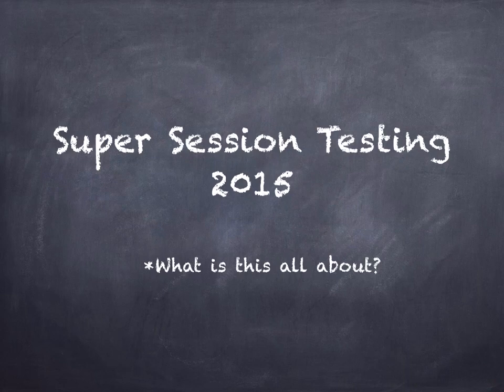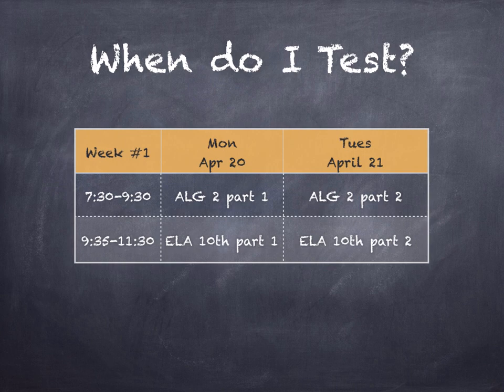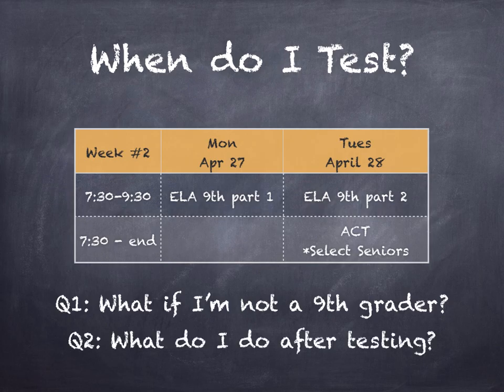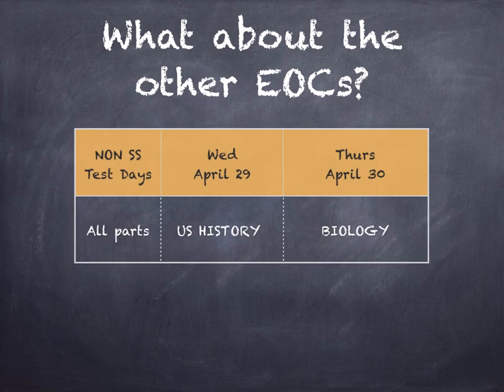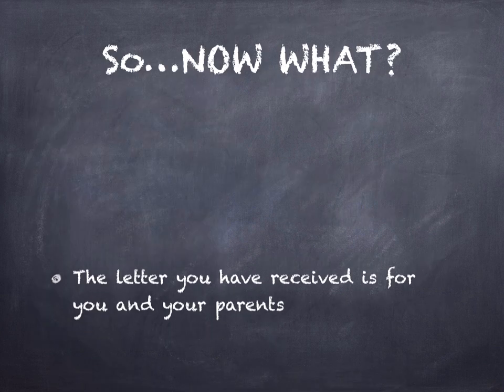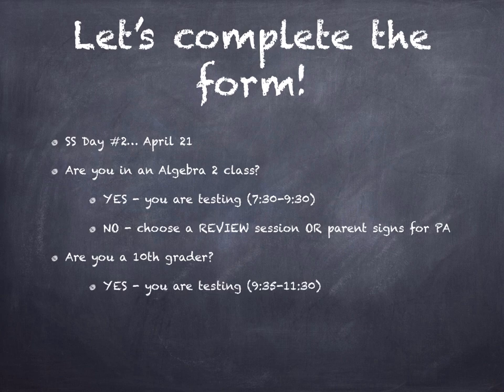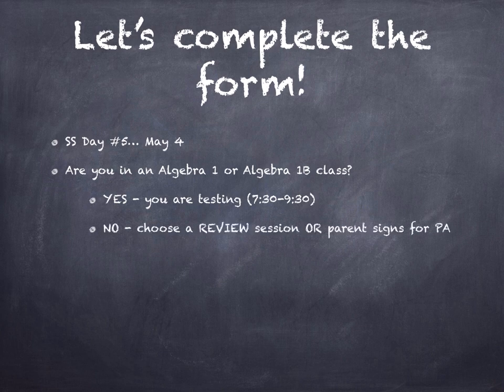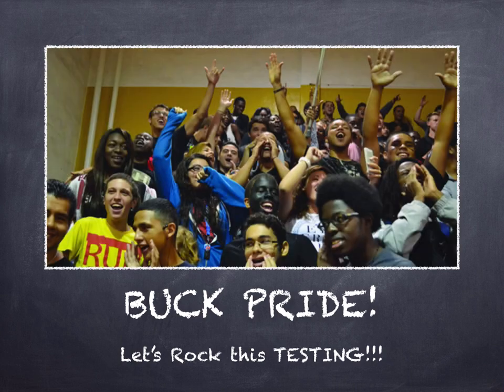Super Session Testing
This is the How-To video on how you should fill out the Super Session Testing form. This will also answer FAQ's about Super Session Testing and what your options are as a student.